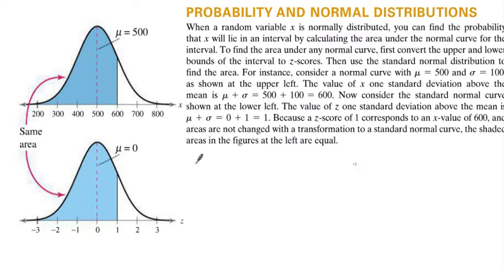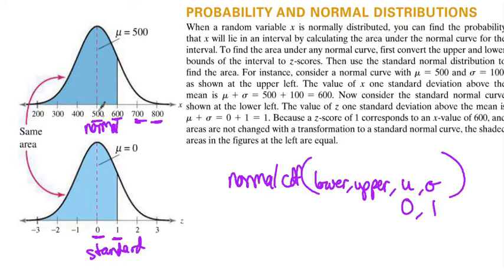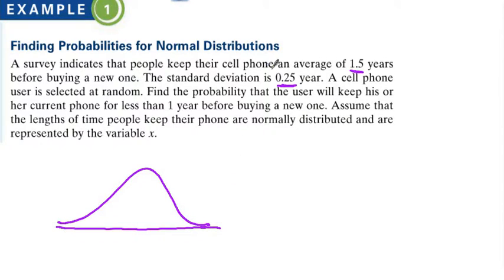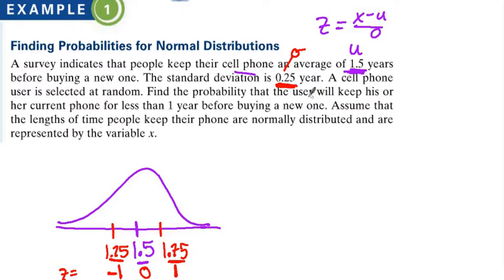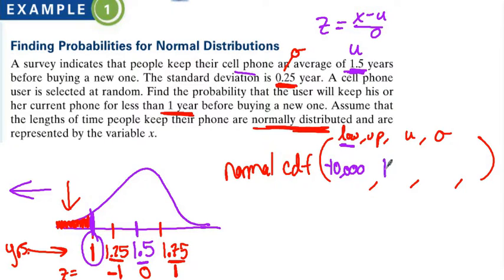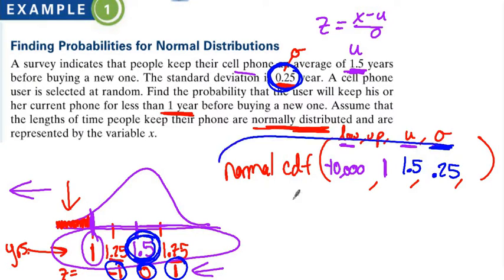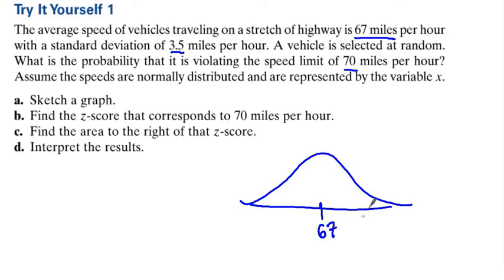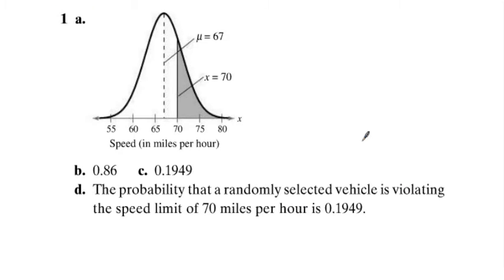Stats 5.2 Example 1 Cell Phone Probabilities